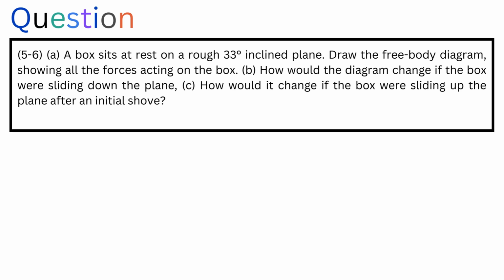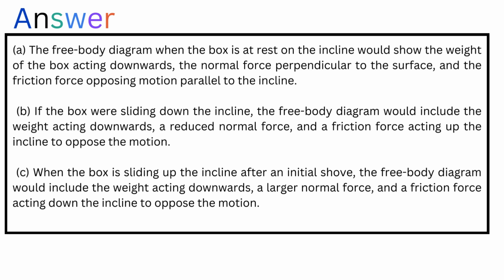(5-6) (a) A box sits at rest on a rough 33° inclined plane. Draw the free-body diagram, showing all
(5-6) (a) A box sits at rest on a rough 33° inclined plane. Draw the free-body diagram, showing all the forces acting on the box. (b) How would the diagram change if the box were sliding down the plane (c) How would it change if the box were sliding up the plane after an initial shove?